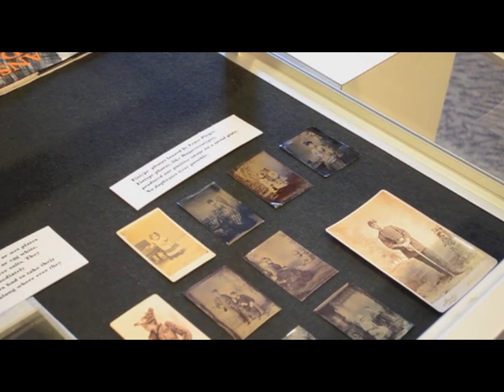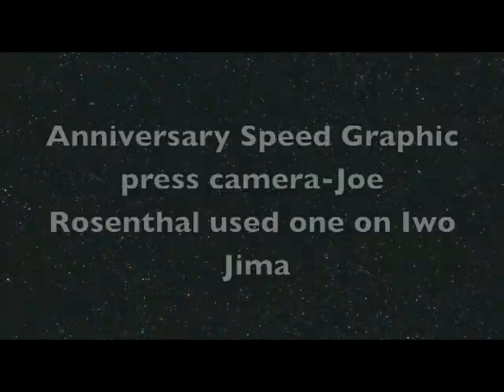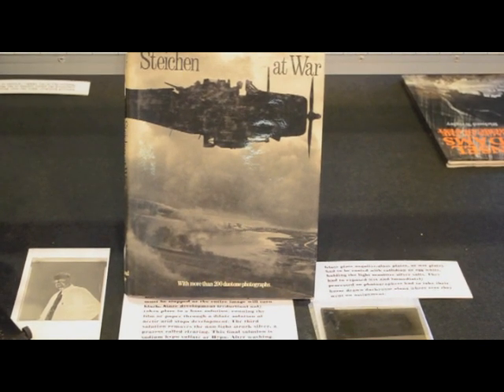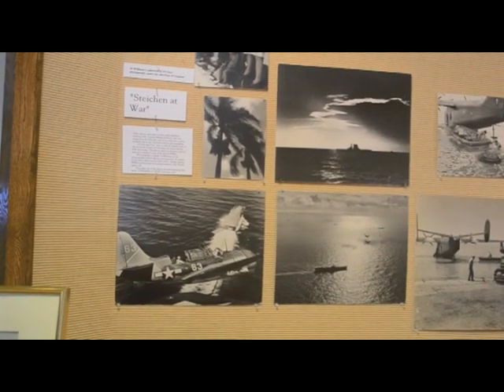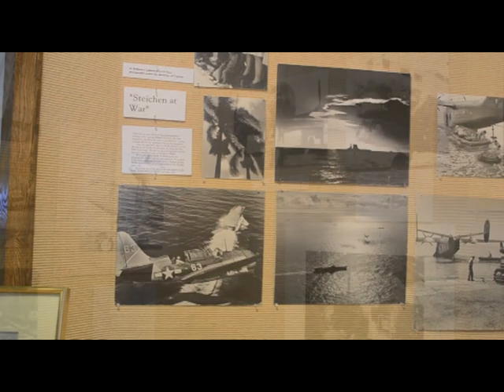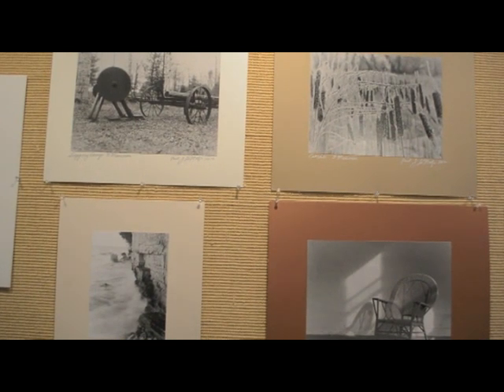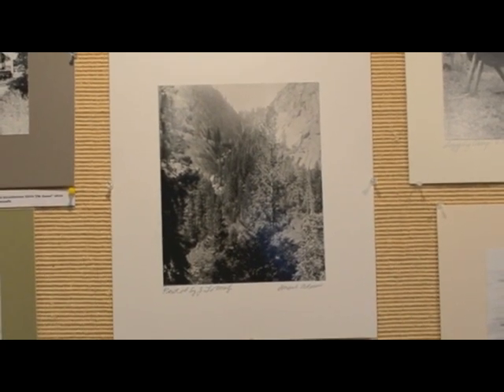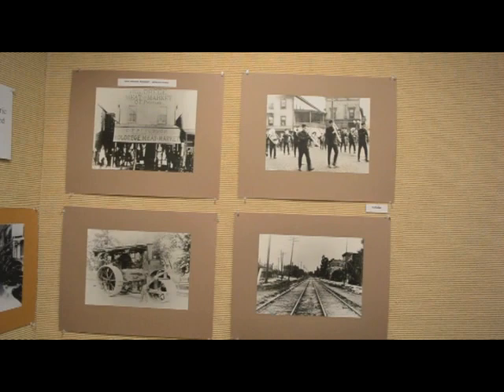Precious Metal - University of Wisconsin-Marinette Art Exhibit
"Precious Metal: A History of Silver Gel Photography" by Prof. James LaMalfa was on display at the UW-Marinette art gallery during the month of March, 2013.

 LaMalfa teaches photography, traditional and digital, at UW-Marinette every fall. The display consisted of six mini-exhibits, including the glass case. "Beginning at gallery left, viewers saw 12 silver gel photos from the 1940s. They were donated to UW-Marinette several years ago by Al Williams. Called, "Steichen at War," the photos were taken by Navy photographers working in Hawaii and the Pacific theater during WWII. Al was in charge of the photo lab at the US Navy's SINC-PAK headquarters in Hawaii. One of the photos of a Curtiss "Helldiver" dive bomber is actually in the book Steichen at War, displayed in the case. Edward Steichen, a fashion photographer before the war, enlisted with the rank of Captain and oversaw all film and still photographers for the US Navy in the Pacific. The photos show the home front in Hawaii and action over the Pacific Ocean and carriers," said LaMalfa.

The second mini-exhibit was a retrospective of LaMalfa's photos from 1970 to the present and included photos of WWII aircraft belonging to the "Warbirds of America" pilots, a division of the Experimental Aircraft Association. Also on display in this section were portraits and scenes of ships, buildings and locomotives from the twin cities and Green Bay area.

The gallery center was displaying one print from the 8 negatives that UW-Marinette owns by Ansel Adams, also given to UW-Marinette by Al Williams, whose mother was a student of Adams. To the right, were 6 photos by Doug Merriman, who owned and operated the Artrage gallery in Menominee in the 1980s. Merriman worked primarily with large format view cameras. When the gallery, called Deco Art after Merriman sold it, donated the dark room equipment to UW-Marinette, LaMalfa found a box of 200 or so negatives made by Merriman. With his permission, LaMalfa printed some for the exhibit.

The next mini-exhibit, "Trades Welcome," consisted of photos of  a used car lot on M35 north of Menominee. They were taken by LaMalfa last summer.

 The final display consisted of 13 photos from an album loaned to UW-Marinette in the early 1970s found in the basement of the Menominee Wisconsin Public Service building. They are photos of the twin Cities circa 1900. The case display also contained tintype photos loaned by Marinette artist Ernie Pleger, including Civil War vintage photos and an original glass plate negative of a Mexican church. Also in the case were books about Ansel Adams.

"Although silver gel photography is no longer cutting edge," LaMalfa said, "we still offer it here during the first half of the ART 161 photography class. It requires the photographer/printer to learn the craft of dark-room procedure without a computer to solve photographic problems. We then move students to the Mac computer lab for digital photo classes, but hopefully with an appreciation of making images without a computer making decisions for them. There is a lot of  US history that was captured on silver gel film. Prints of the Civil War done by Union combat photographers and other historic events such as the Wright brothers' first flights are available from the Library of Congress," said LaMalfa.

Also on display in the gallery case was an Army Air Corps C3 military Speed Graphic camera which belonged to the Blazers of Marinette. Mary Blazer was a former Continuing Education director at UW-Marinette. "Her husband Don was in the 8th Air Force stationed in England during WW II and probably bought the 4x5 view camera as government surplus," said LaMalfa.